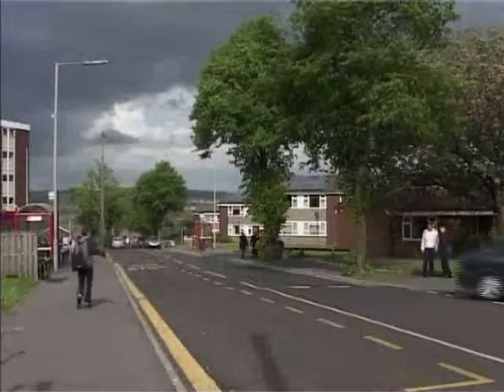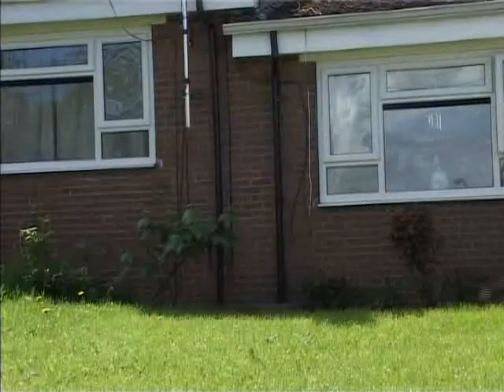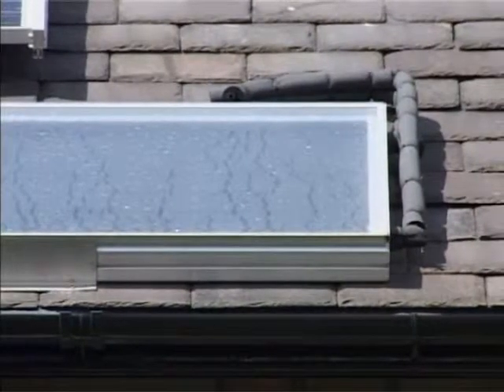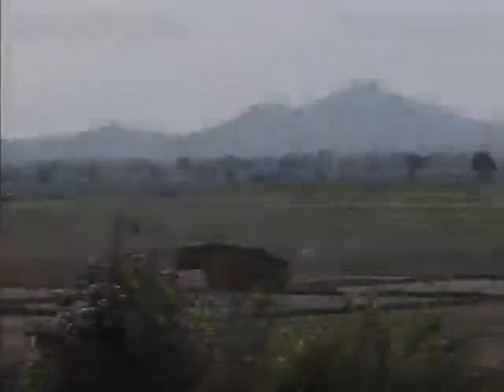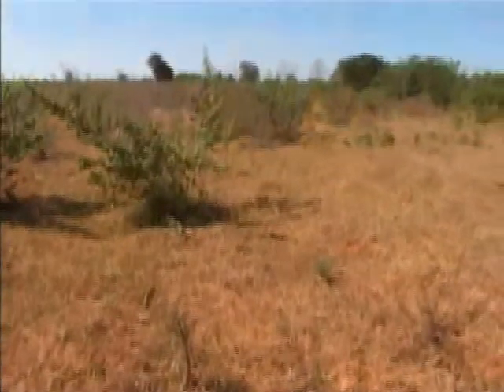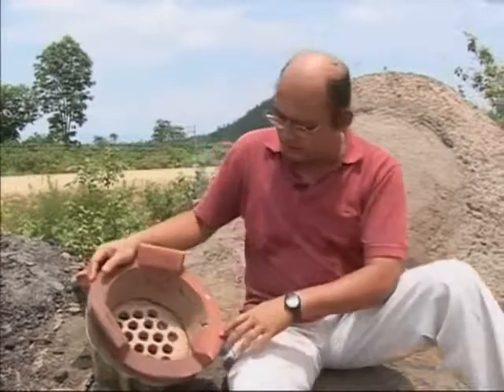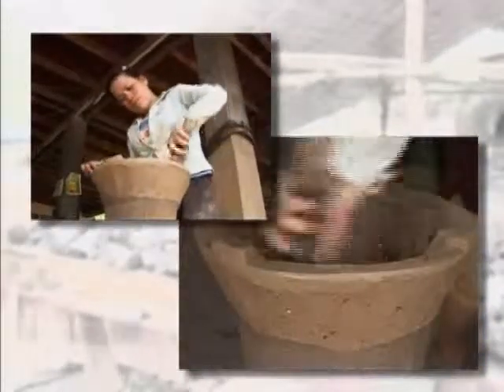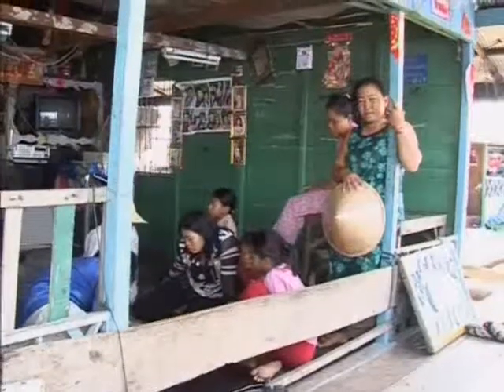Climate Challenge: The Home Front Part 2 of 3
In our final three programmes we go local to find that, while politicians wrangle over treaties, ordinary people are quietly coming up with practical solutions to climate change, often saving money as well as cutting emissions.

In this programme, we take a look at energy in the home: In Shanxxi, China, a group of mothers, concerned about about deforestation, came up with a biogas system that produces fertilizer for the fields and gas for cooking. Huddersfield, in the UK, here we find an surprising success story for solar power, where electric and water heating panels are being fitted to council houses, cutting tenants power bills. The idea is even being taken up by the luxury housing, market. Cambodia, where charcoal production is shrinking forests, a new take on the traditional cooking stove is halving the amount of charcoal needed to cook and saving and money too. In Pune, India, an energy revolution is taking place, making gas for cooking from household waste in a reaction 400 times more efficient than the dung-based biogas plants.